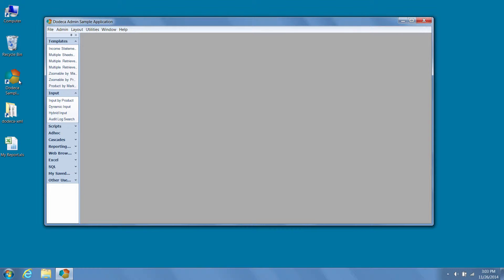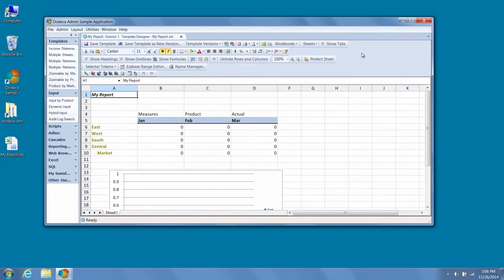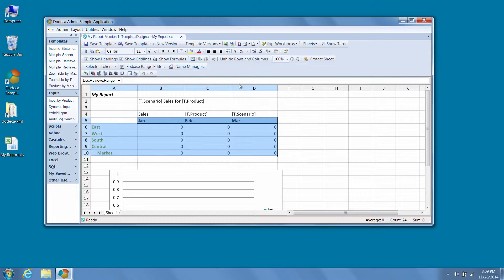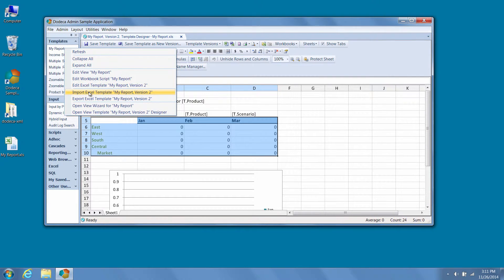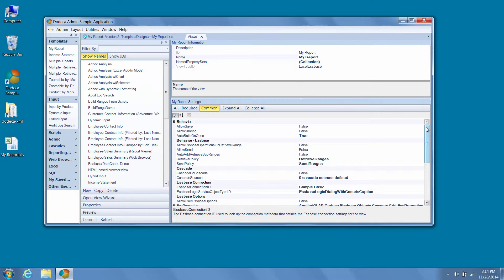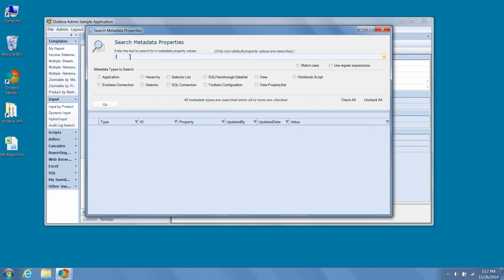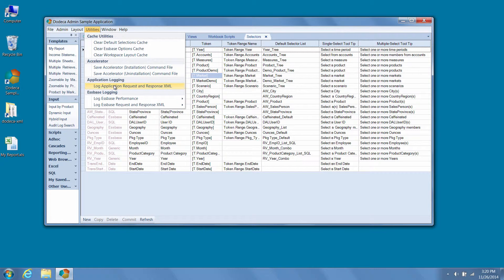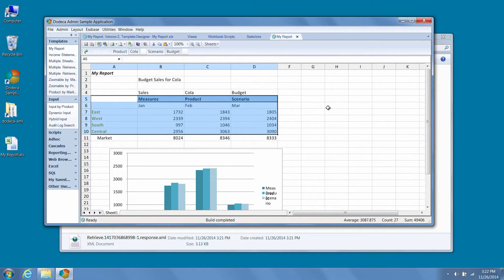18 Tips for Boosting Administrator Productivity with Dodeca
Dodeca is enterprise-class software that dramatically increases the speed, reliability, and accuracy of business analysis, planning, and reporting. This video shows several ways that Dodeca can boost administrator productivity. This is part 1 in the "Boosting Administrator Productivity with Dodeca" video series, showing you how to easily boost admin productivity with Dodeca. You can view all the videos in the series directly from our playlist, here: